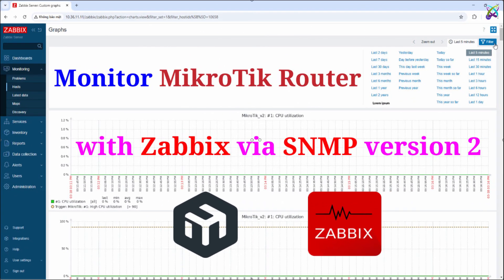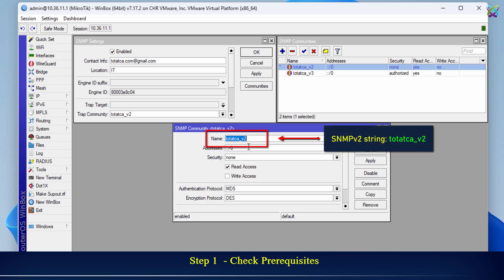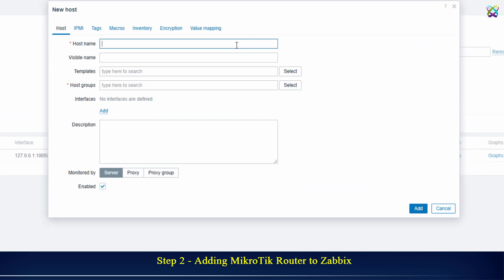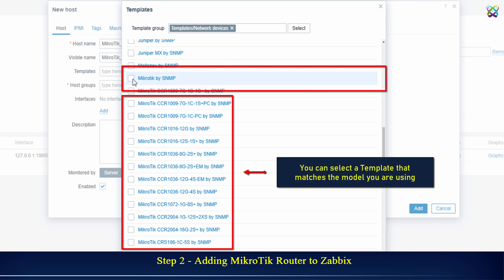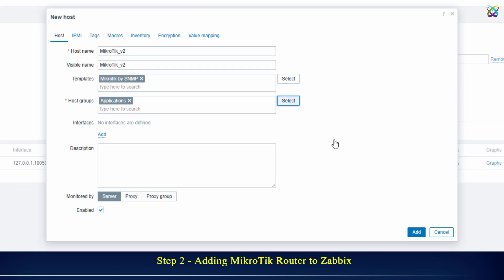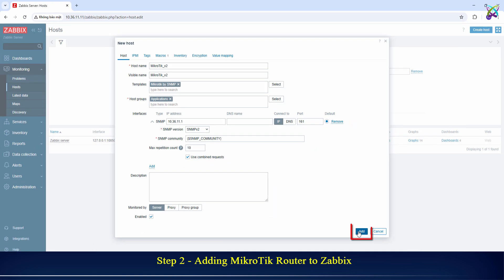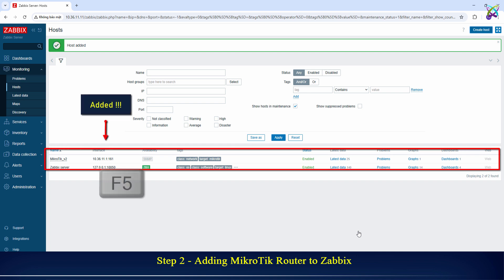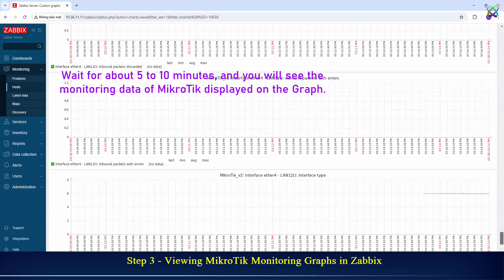Zabbix - Monitor MikroTik Router with Zabbix Server via SNMP version 2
Zabbix - How to Monitor MikroTik Router with Zabbix Server via SNMP version 2

📌 MikroTik tutorials

📌 Zabbix tutorials

🔸 Zabbix - How to Install and Configure Zabbix Server 6 LTS on Ubuntu 22.04 | 20.04 | 18.04 LTS

🔸 Zabbix - How to Install and Configure Zabbix Server 6 LTS on CentOS | CentOS Stream | RockyLinux | AlmaLinux | RHEL 👉 updating

🔸 Zabbix - How to Monitoring PING on Zabbix Server 👉 updating

🔍 Why Should You Use SNMPv3 to Monitor MikroTik?

SNMP (Simple Network Management Protocol) is essential for managing and monitoring network devices. However, older versions, such as SNMPv1 and SNMPv2c, lack security, making data vulnerable to leaks and attacks.

⚡ SNMPv3 provides enhanced security with:
✅ Authentication: Ensuring only authorized access
✅ Encryption: Protecting data from theft and tampering
✅ Data Integrity: Preventing unauthorized modifications

👉 If you want to monitor your MikroTik router securely and professionally, SNMPv3 is the way to go!

🚀 In this video, I will guide you through configuring SNMPv3 on MikroTik and integrating it into Zabbix for real-time performance monitoring. This solution helps you manage your network efficiently, reduce security risks, and improve system stability.